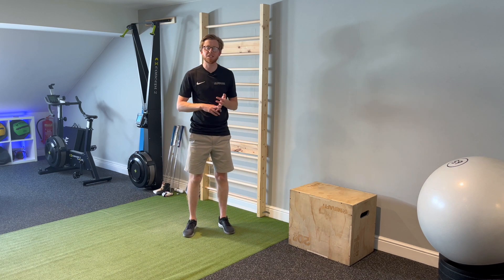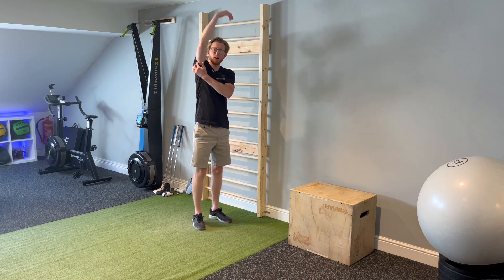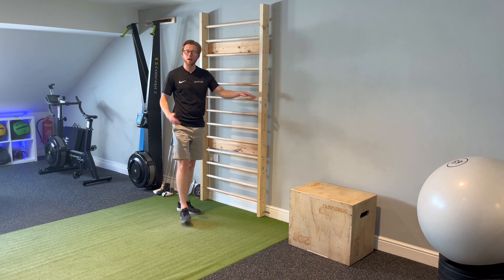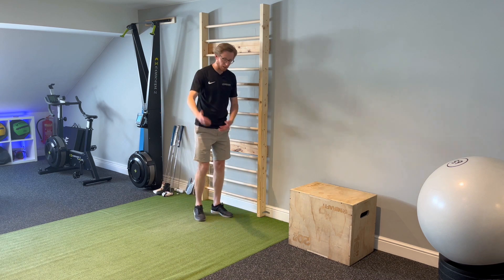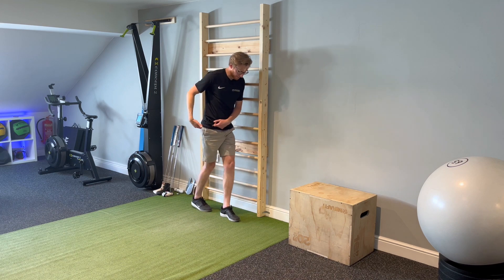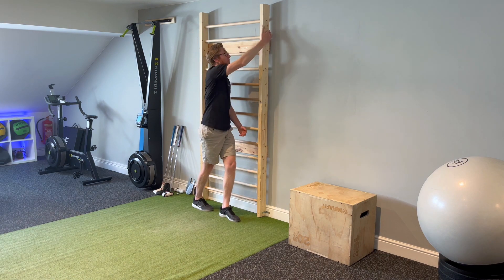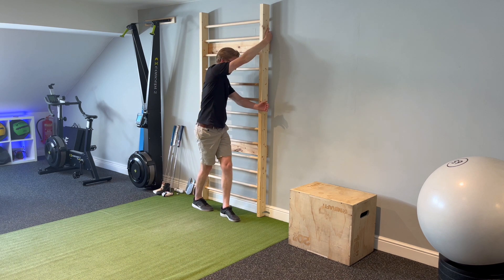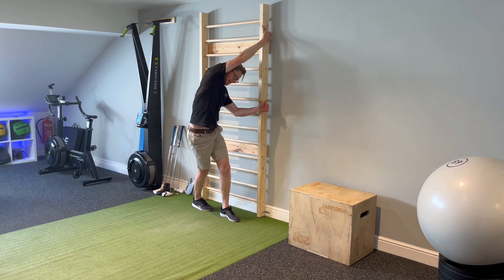Frame Supported Lat Dorsi Stretch